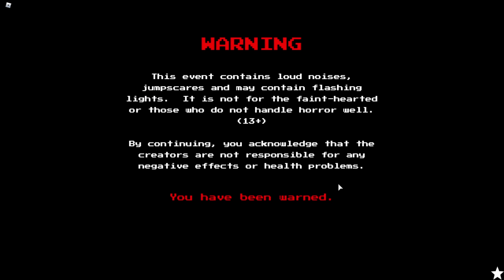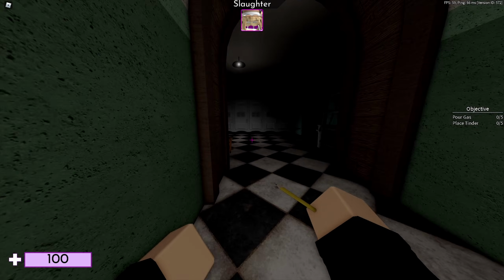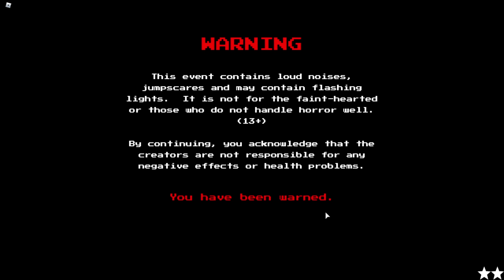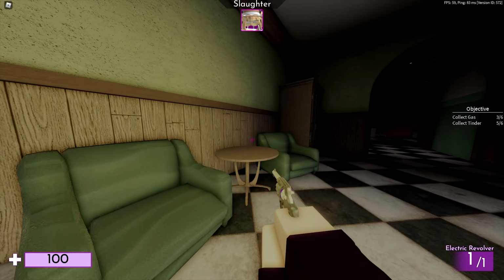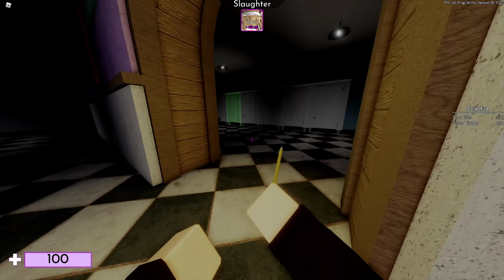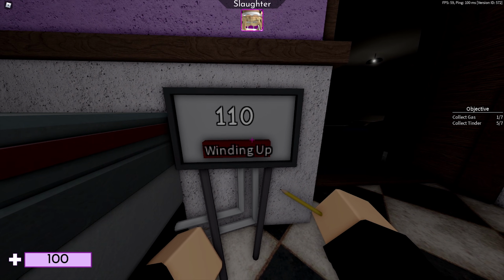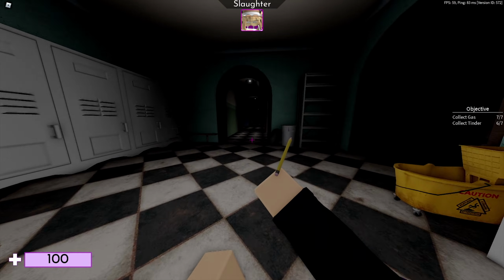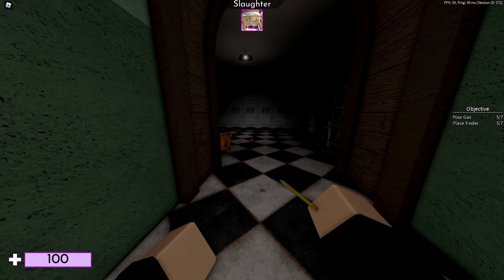Roblox Arsenal FNAF (Slaughter) Event Night 1, 2 and 3 Walkthrough / Explained!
Read it (no one does that anyways lol)

Welcome back on my channel :D
In this episode we are going to play the new Arsenal Event !!!

👉Song Names: "Sweet Dreams", "Falling Up", "White Lie", "Take it Easy", "Skipping Stones on Clouds", "Innocence", "Open Door", "Kick it Back"